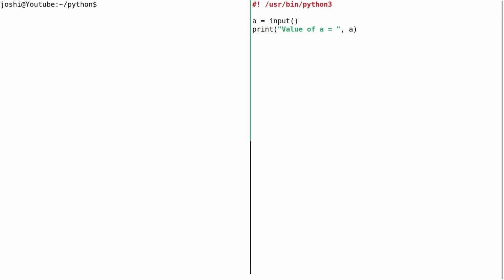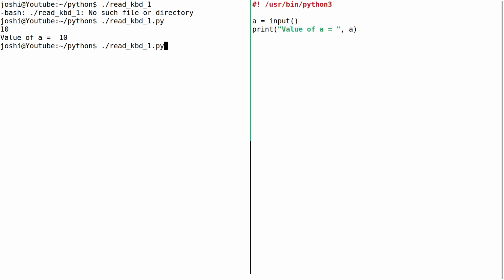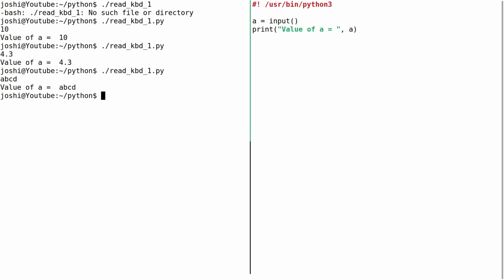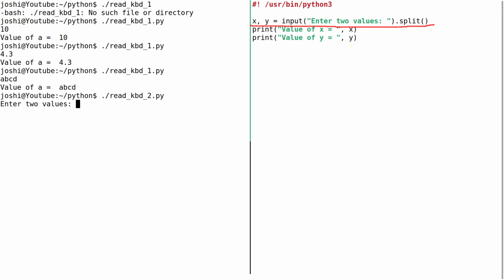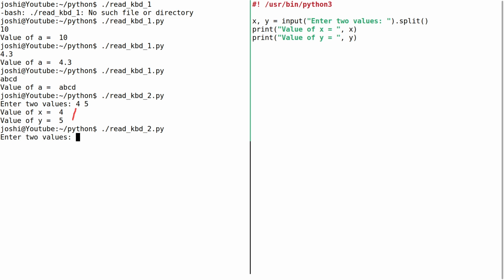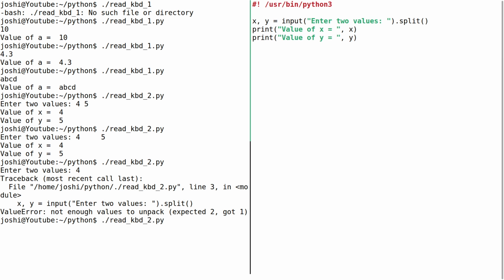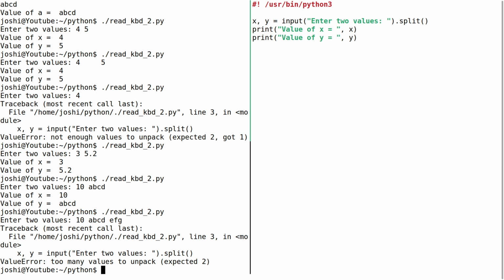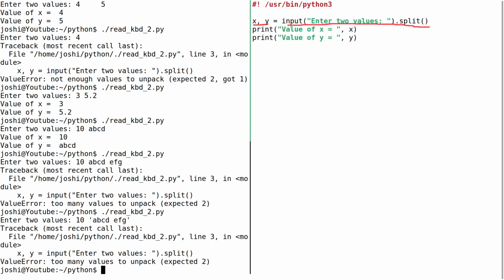Video #29: Python Lecture #5: Reading from Keyboard (English)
Behaviour of input function